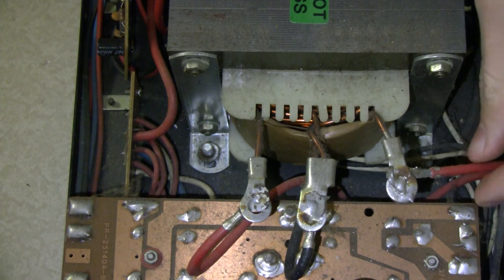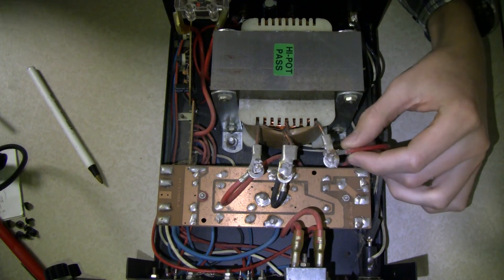VIBRATING POWER SUPPLY TROUBLESHOOTING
Simple fix